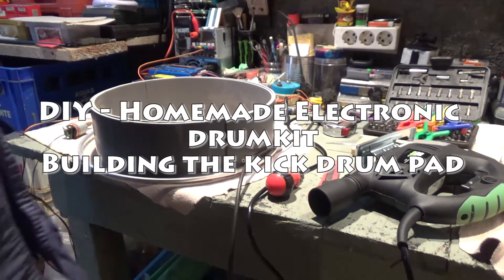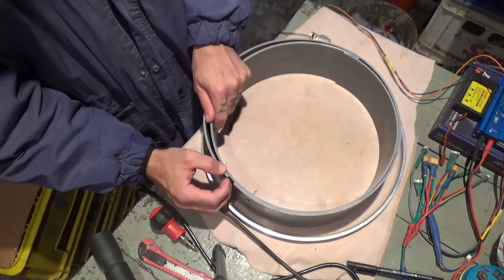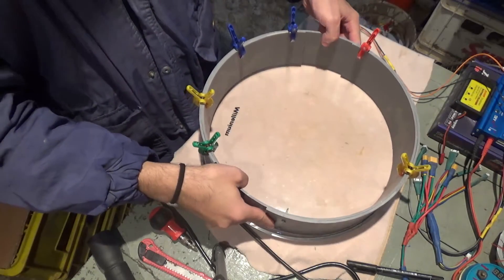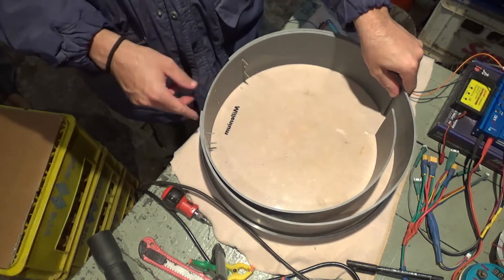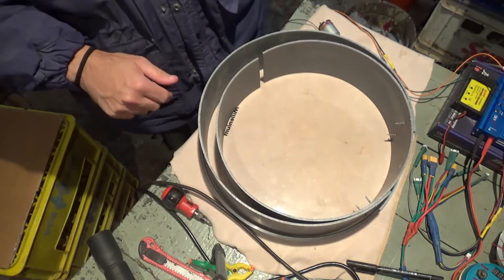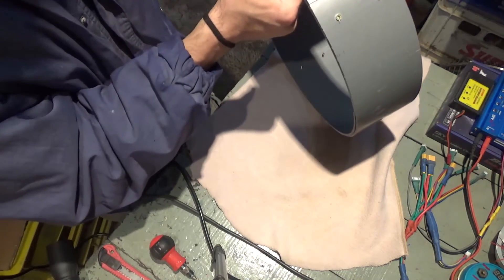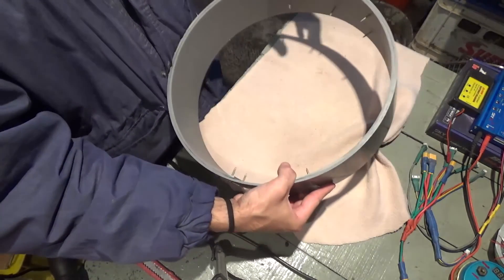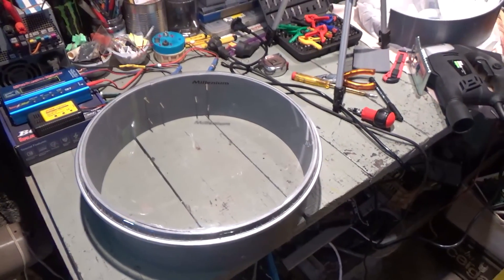DIY - Homemade Electronic Drumkit part2 - Kick drum pad build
Building the kick drum pad, was the hardest, has i had to cut and stretch the pvc ring, until it would reach the size of a 14 inch drumhead :p